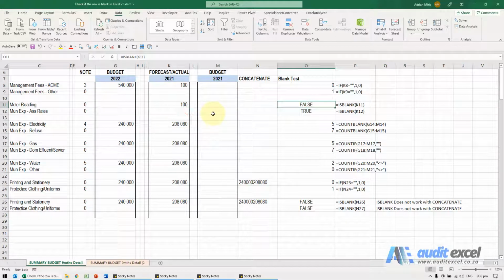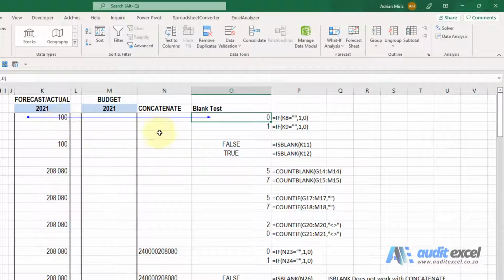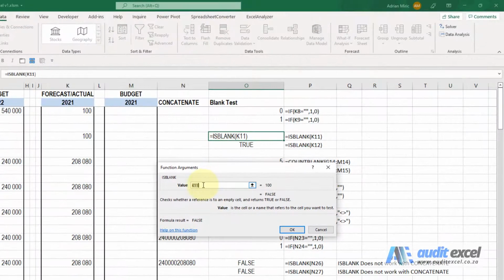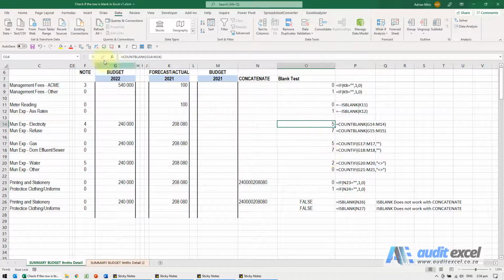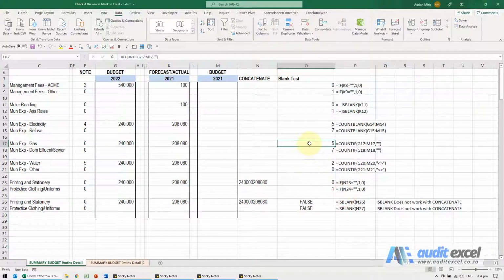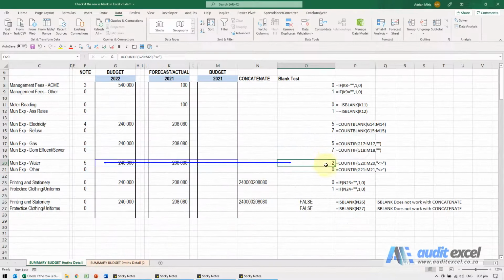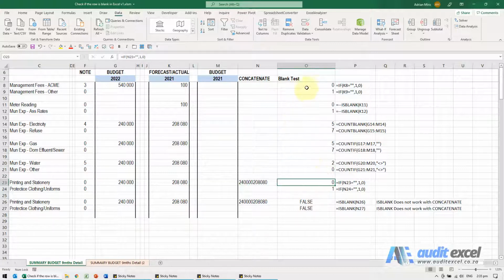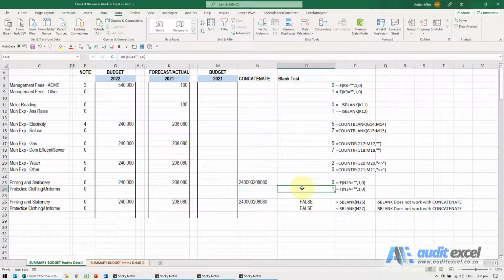Check if row is blank in Excel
00:00 Checking is cell or row of cells is blank
00:14 Check if a single cell is blank in Excel (IF)
00:55 Is Blank function in Excel
01:15 Change TRUE/ FALSE to 1/0
01:32 Whole row is blank in Excel
01:42 Count how many blanks there are (if all blank then it is a blank row)
02:17 COUNTIFS cells are blank
02:48 COUNTIFS cells are NOT blank
03:17 Multiple individual cells are blank
03:30 Join all the text cells together the use IF
04:04 ISBLANK sees a formula even if the result is a blank

Multiple ways to check for blank cells or rows in Excel. Very useful for something like creating a hide rows or columns if they are blank macro.

Once you have the method to identify the blank rows and columns have a look at how to create buttons to hide them: